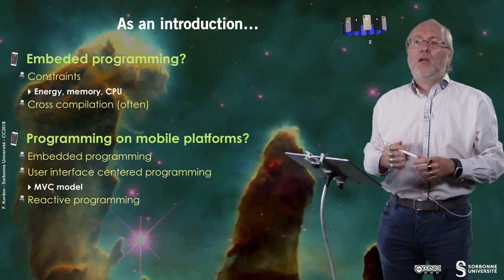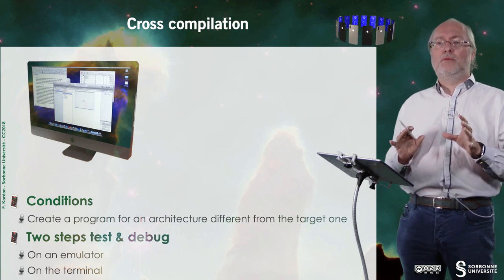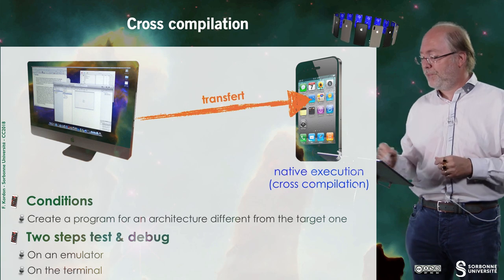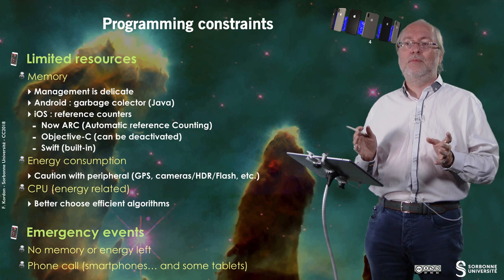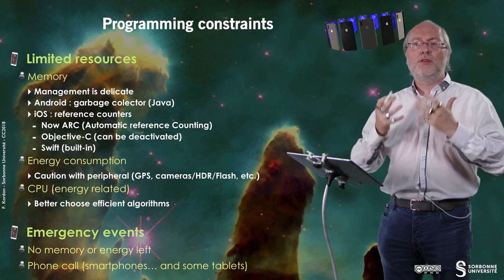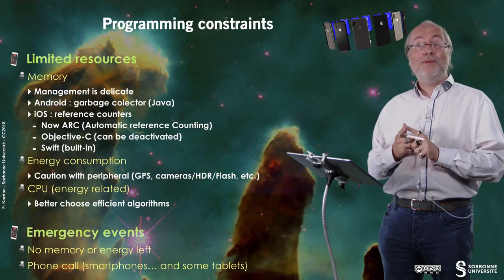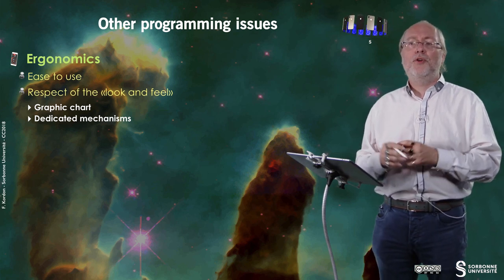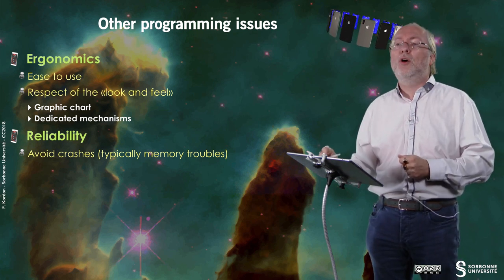004 — Basics of embedded programming